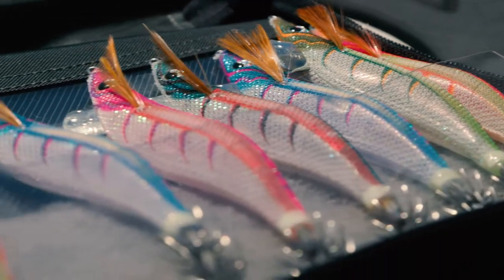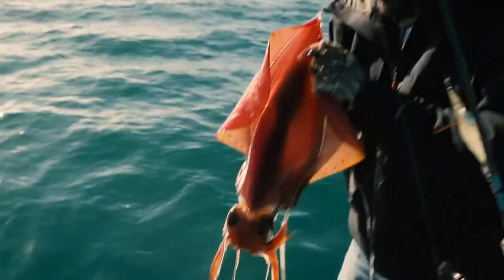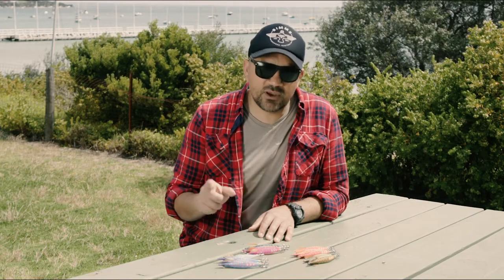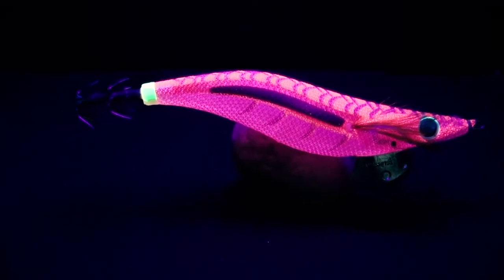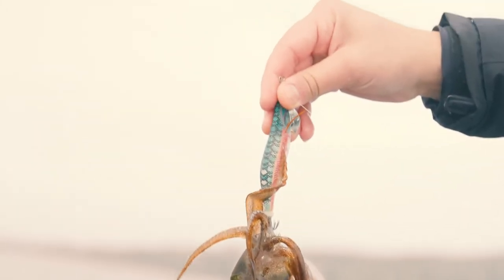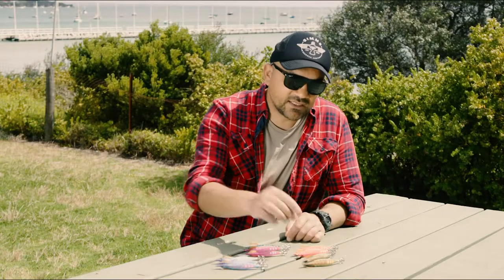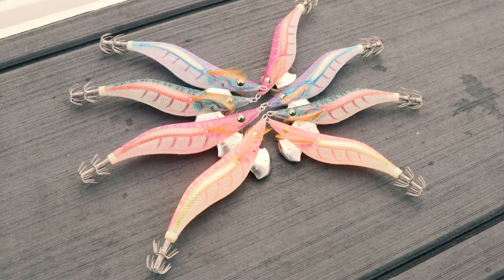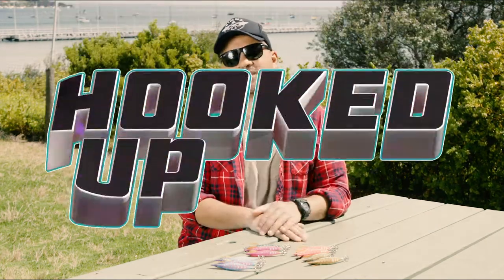Yamashita NEON BRIGHT new UV colours explained!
Kosta from Hooked Up Magazine puts the Yamashita EGI OH LIVE NEON BRIGHT to the test. He explains the new UV colours and when to use them for best results.

UV Blue - clear water bight conditions
UV Green - dirty water overcast conditions
UV Red - clear water low light conditions

Search EJ Todd to find other fishing videos like this.

Follow EJ Todd and Yamashita!